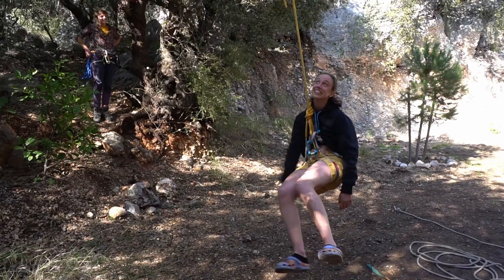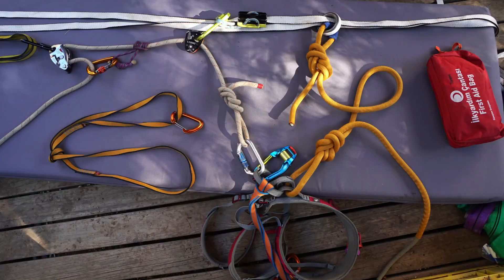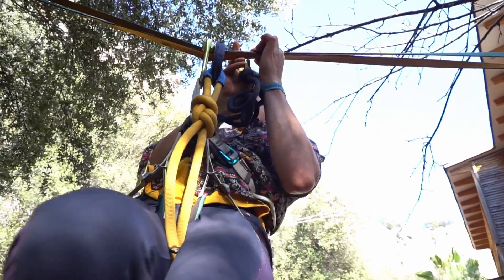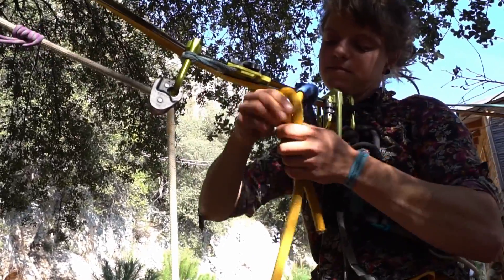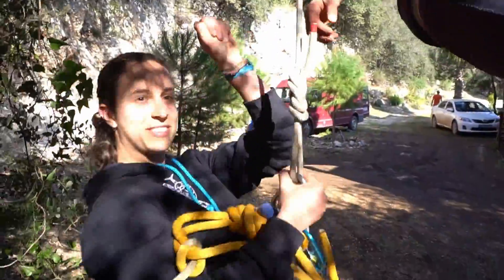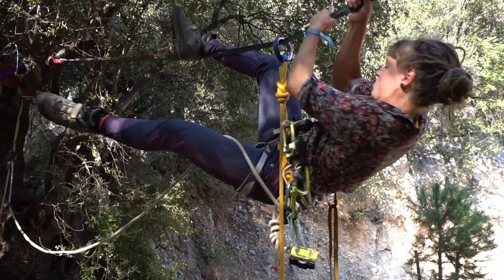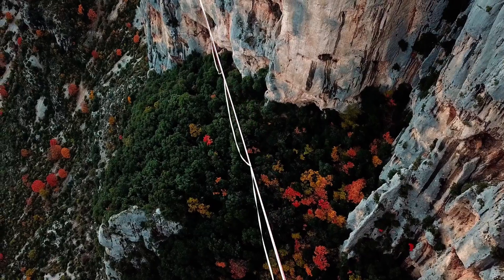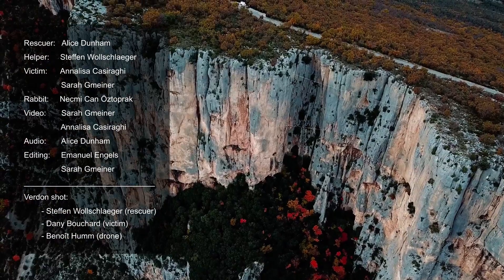Highline Rescue Methods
Highline rescue for conscious and unconscious situations. Remember that only regular, hands-on practice with your crew and your gear can ensure that you are able to rescue someone quickly and efficiently when needed. Practice on mock highlines until you are very confident. Have rescue gear ready, and skills polished. Happy highlining!

Thanks Alice Dunham, Annalisa Casiraghi, Necmi Can Oztoprak, Steffen Wollschläger, Emanuel Engels, Danny Bouchard, Benoît Humm and Sarah Gmeiner.